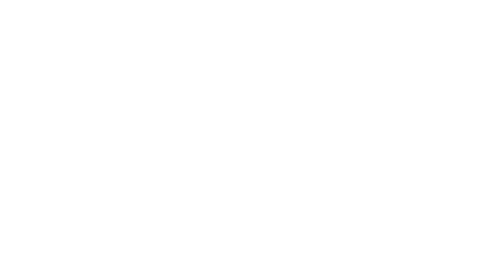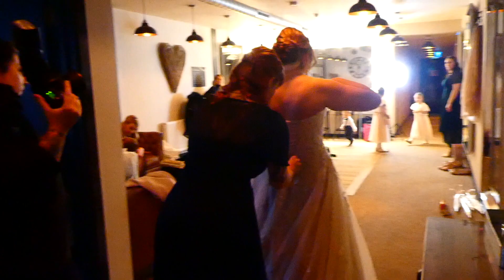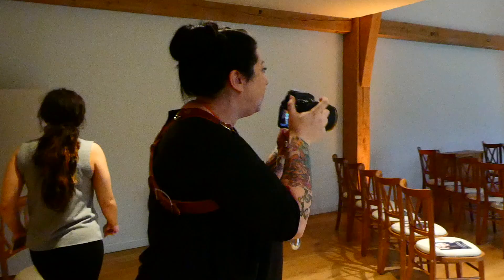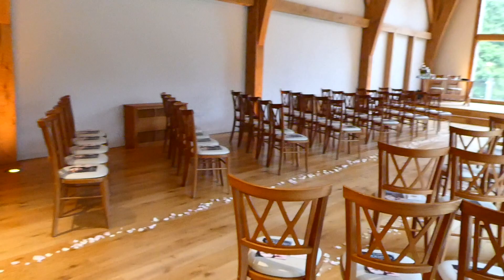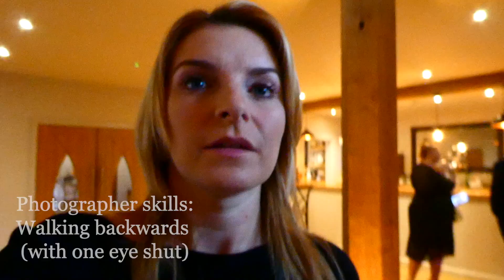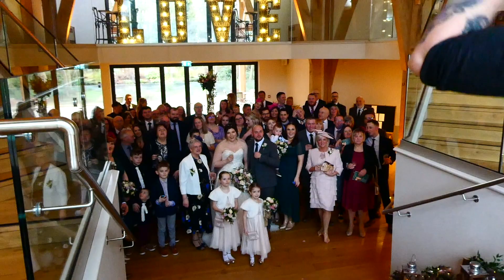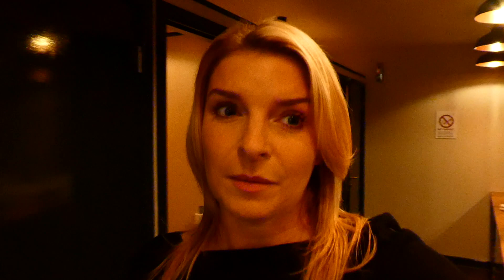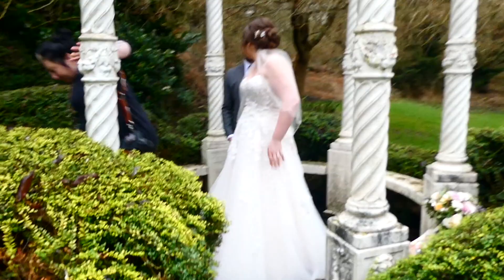Wedding Planning | Photographer Day!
I spent a day with my all time FAVE photographer! Sheryl from Oobaloos Wedding Photography let me tag along to show you guys exactly what your wedding photographer will get up to on your BIG day!